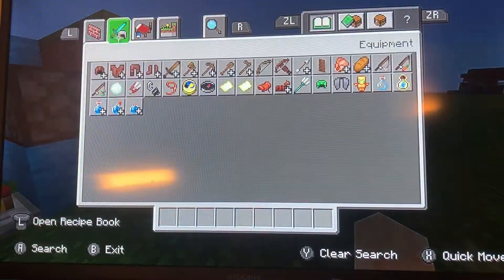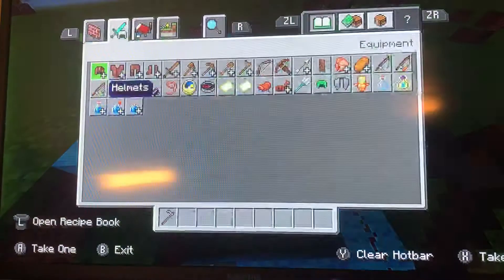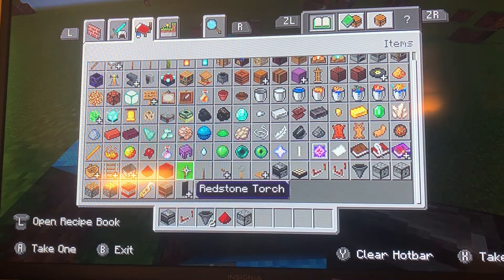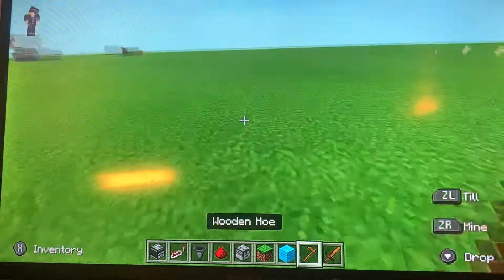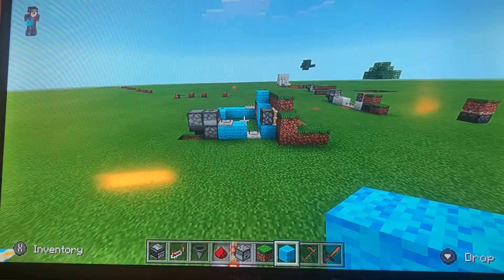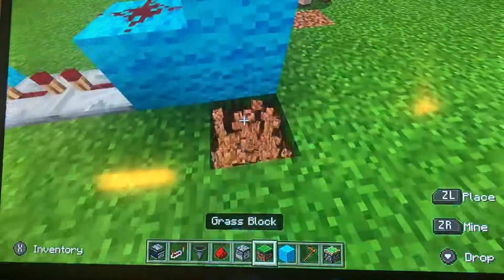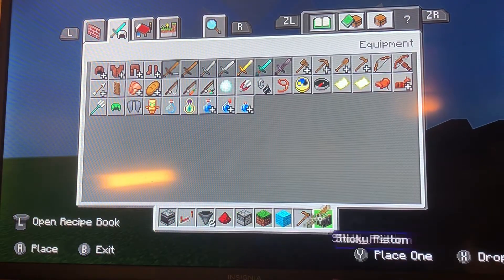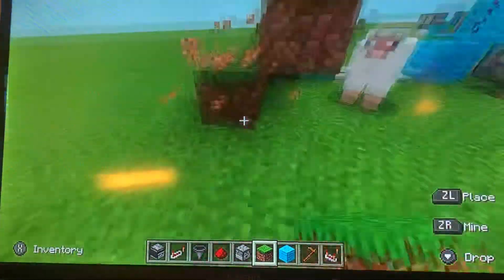How to make hidden activation device with hoe